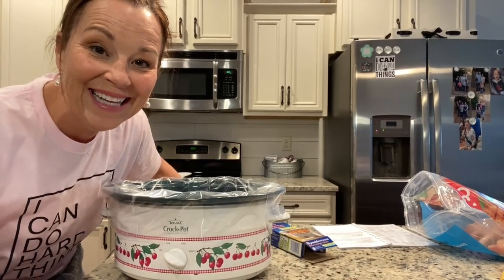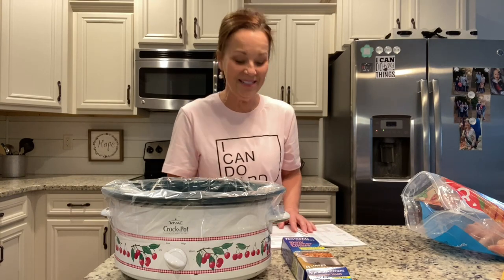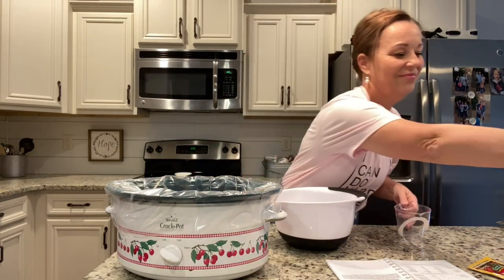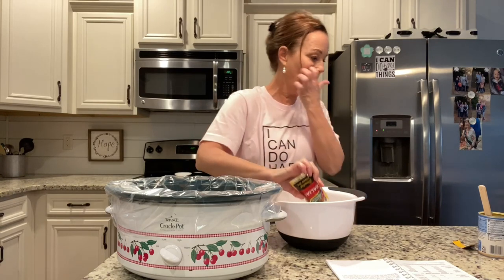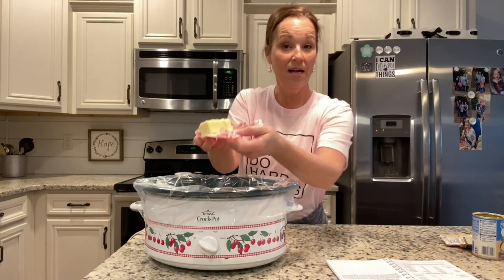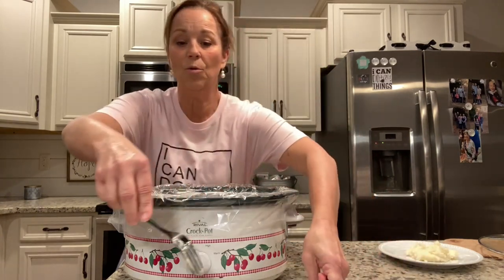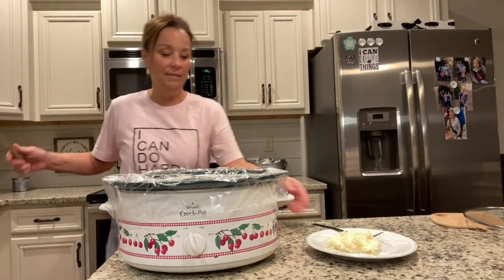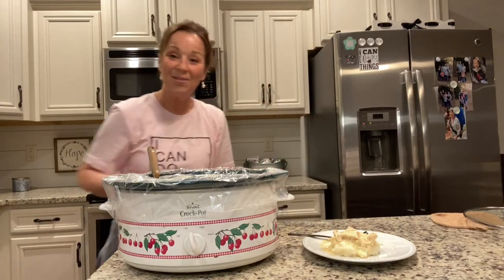Aunt Lannette's Crock Pot Chicken | Easy dinner meal | Crockpot recipes | Weeknight recipe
This is one of my favorite chicken recipes from my sweet Aunt Lannette. It's so easy to make and delicious too. This recipe can be found in my cookbook.

👉To purchase an "I Can Do Hard Things" shirt,